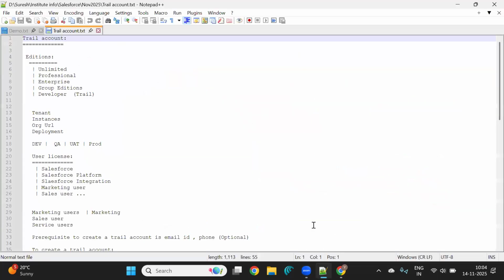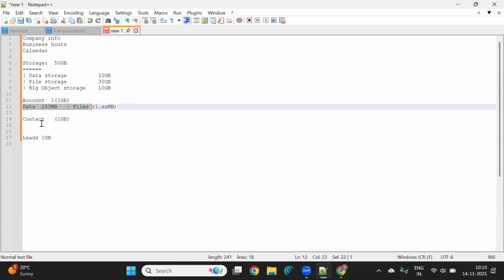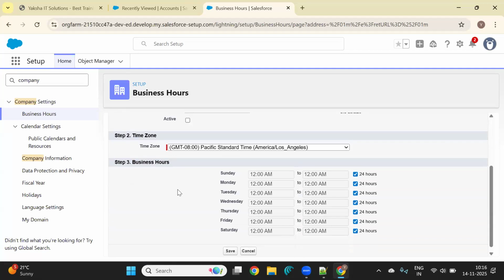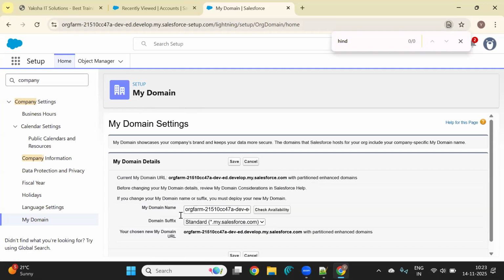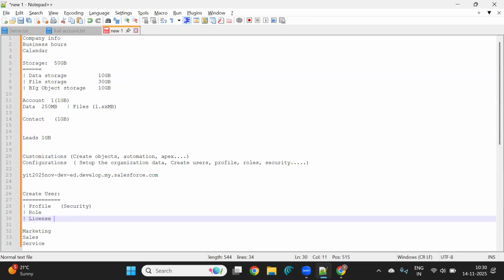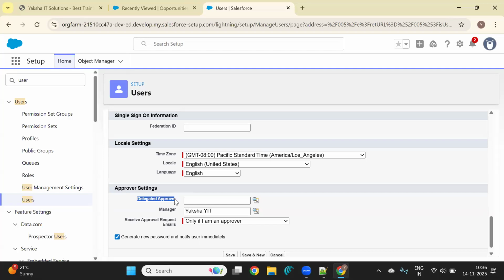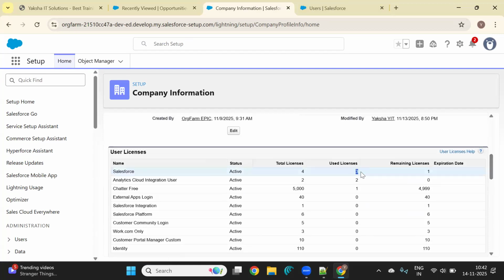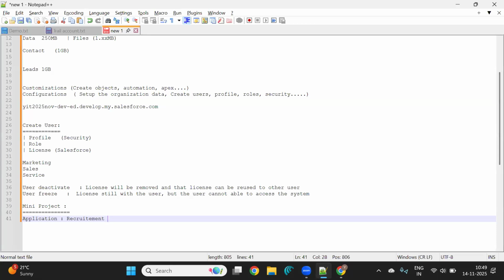03. Comp_info & Create users | (14-11-25) | SFDC NOVEMBER BATCH - SURESH SIR | Yaksha IT Solutions